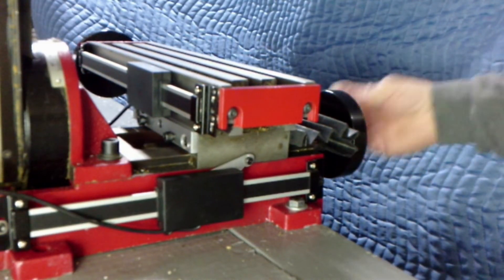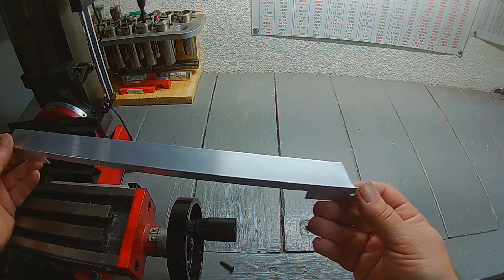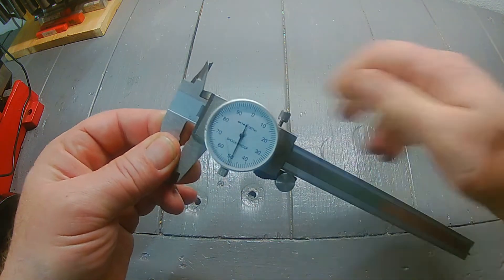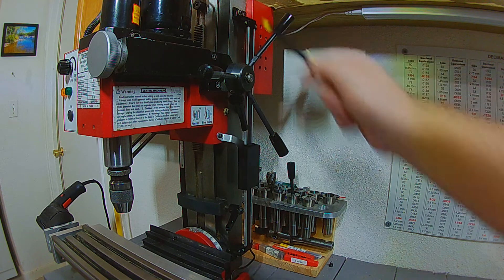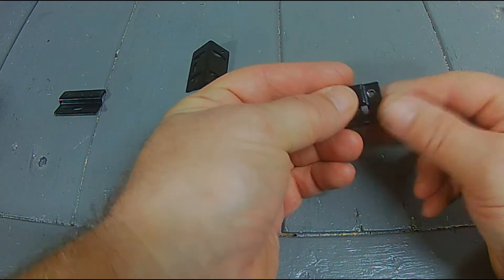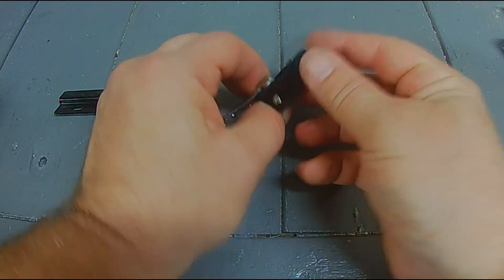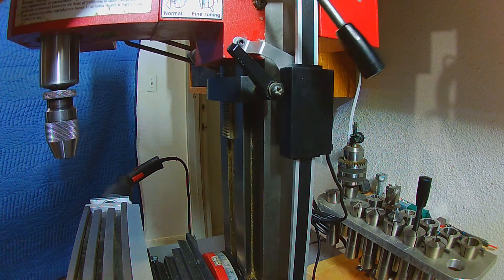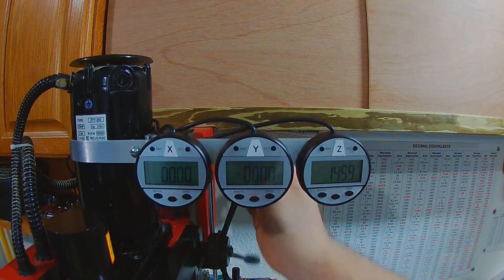Digital Read Out for Mini Mill Part 2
In part 1 of DRO for a mini-mill, the x and y axis scales were put together. Part 2 involves the z axis and protections for the lower scales.
Here are some links for items you can purchase to support these videos:

mini milling machine

6" Yascom DRO

12" Yascom DRO